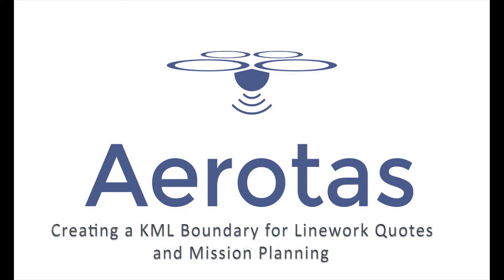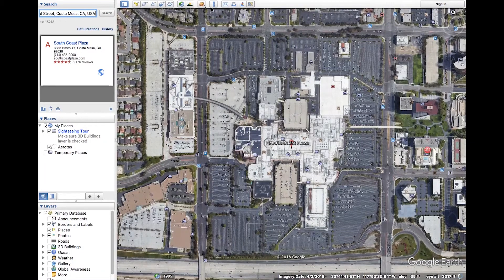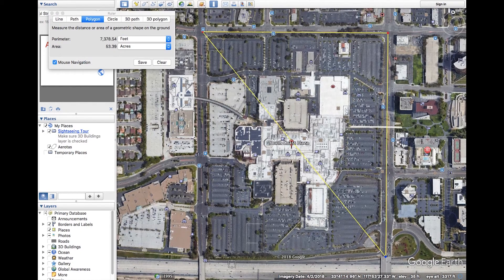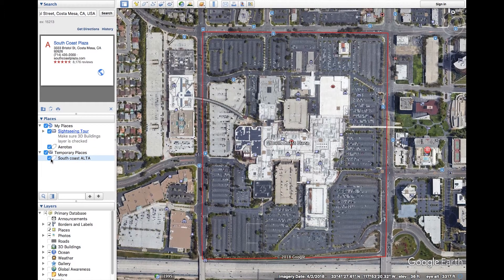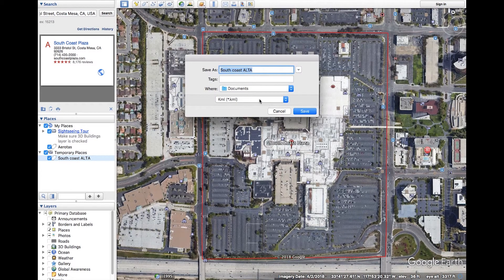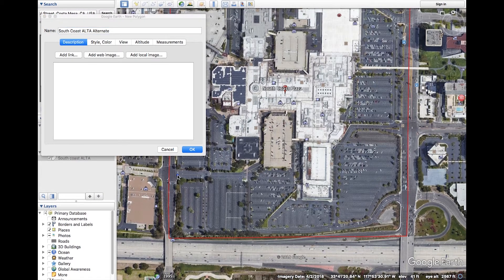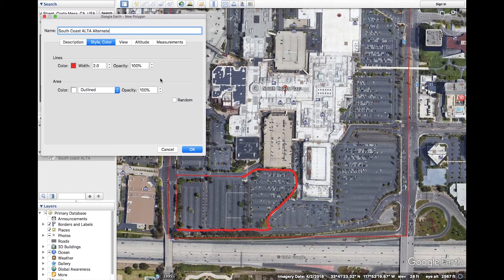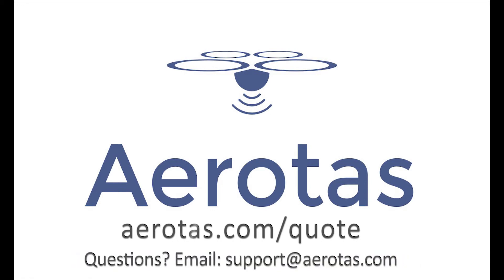KML Creation Tutorial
How to create a kml boundary in Google Earth Pro